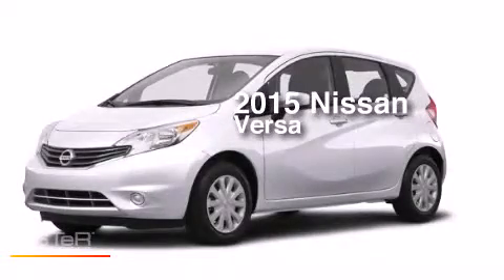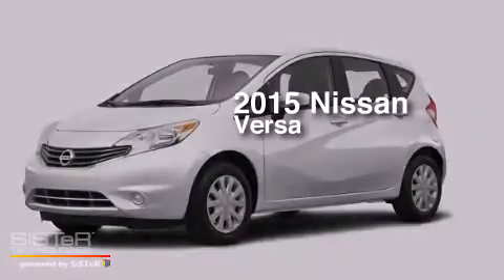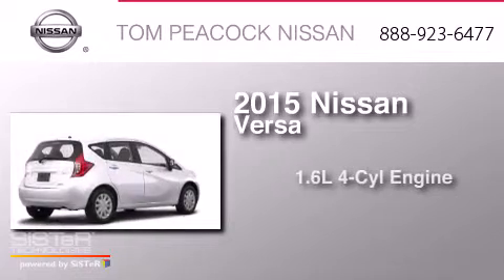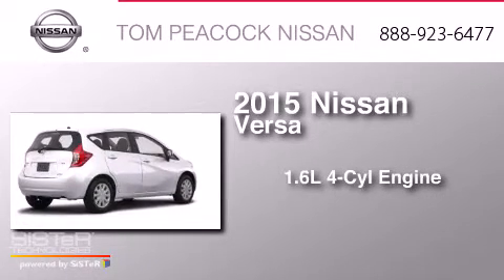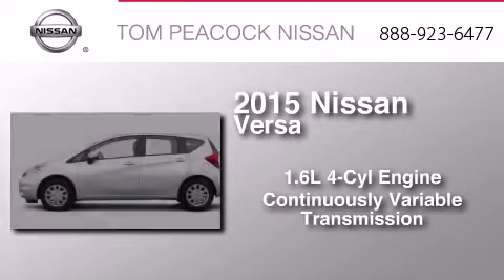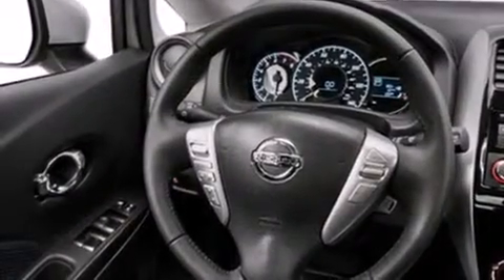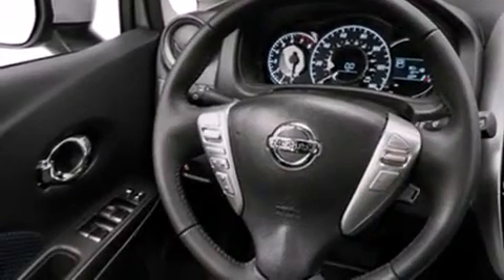2015 Nissan Versa Note Houston TX 77090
We have been honored to serve the Houston TX area , we promise that your experience at our dealership will exceed your expectations ! Year : 2015 Make : Nissan Model : Versa Note Engine : 1.6L 4 Cyl. Sequential-Port F.I. Trans . : CVT Exterior : Aspen White Miles : 5 Stock : N50163 Tom Peacock Nissan 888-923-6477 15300 I-45 North Houston , TX 77090